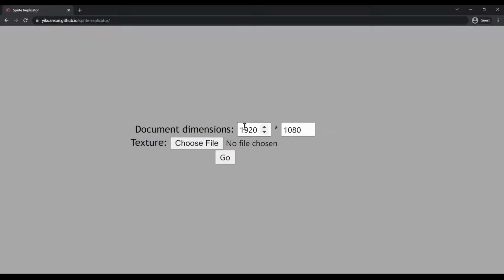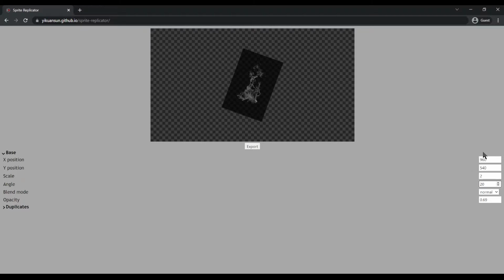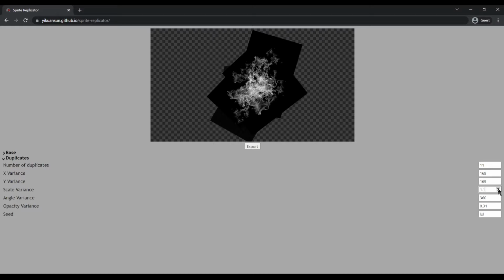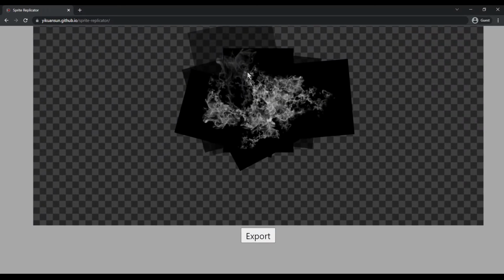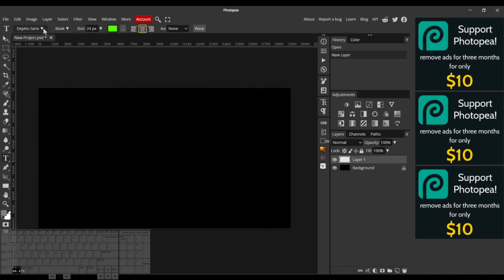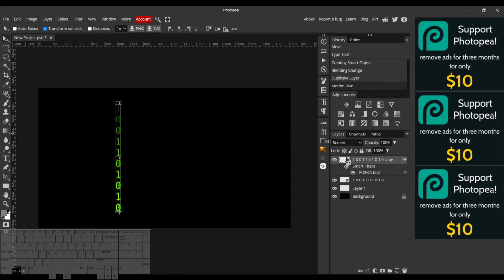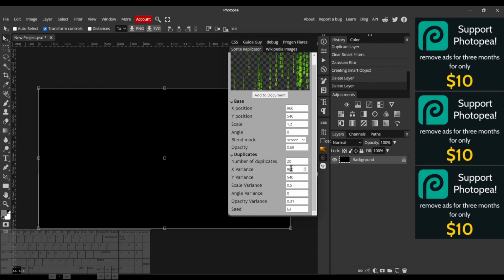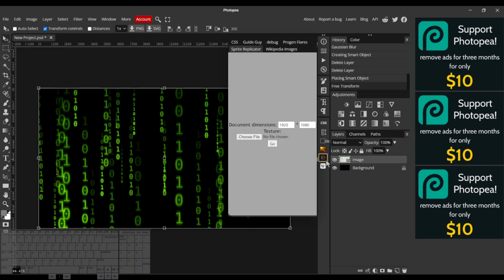Introducing Sprite Replicator 1.0.0 + Photopea Plugin!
Chapters
0:00 - Introduction
0:34 - The Standalone App
7:17 - The Photopea Plugin